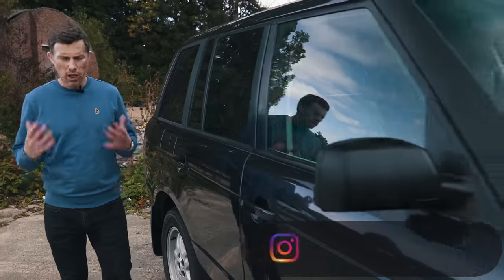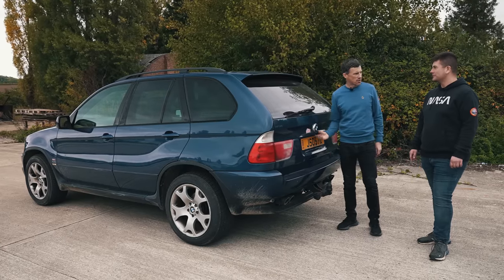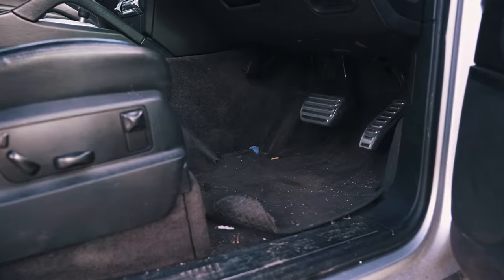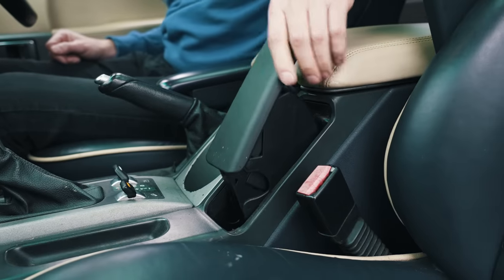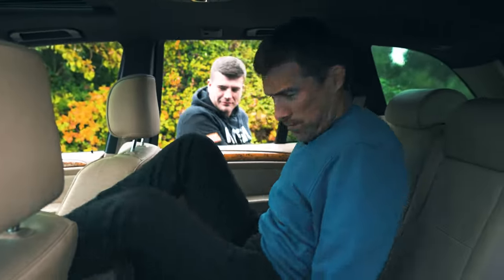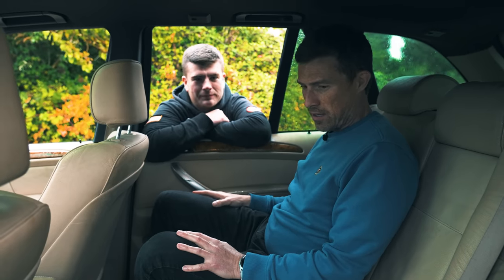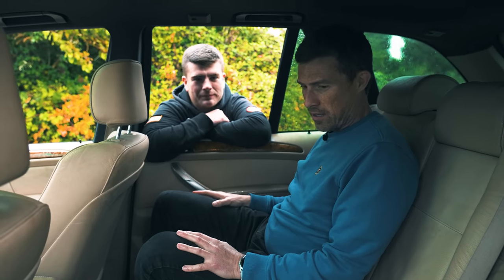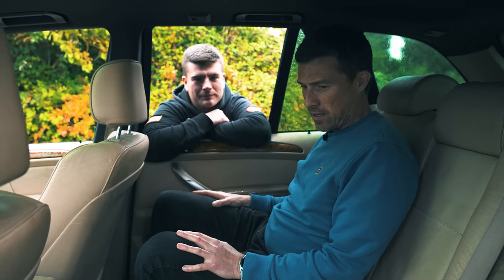Range Rover v BMW v Porsche: For £2,000?!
What should you do if you want a luxury SUV without the luxury price tag? Well, Mat may have the answer…

He’s gathered three second hand luxury SUVs which all cost under £2,000! We’ve got a Mk3 Range Rover, a Mk1 Porsche Cayenne and a Mk1 BMW X5.

Let’s start with the Range Rover. It’s a 2005 model with a 3.0-litre diesel engine putting out 175hp. It comes packed with wood and sumptuous leather, however that trademark split tailgate is broken. Still, we got it for just £2,000. Not bad when you consider it would’ve cost someone around £62,830 back in the day!

Fancy something a bit sportier? Maybe the Porsche Cayenne S is more your style. Back in 2003 this car would have set you back £45,000, but we nabbed this one for just £1,950. It has a thumping great 4.5-litre V8 under the bonnet with 335hp, and it should be a hoot to drive on a twisty road.

The final offering we have for you is the BMW X5. Our’s is the 4.4-litre V8 Sport model, which would have cost £45,700 when new. Now though, you can have this one for £1,800. It has 286hp, and a satisfying V8 burble.

So, which of these cut-price luxury SUVs is the best buy? Stick with Mat to find out.

The cars were covered by trade insurance, driven on the road using trade plates and had valid MOT's at the time of filming.